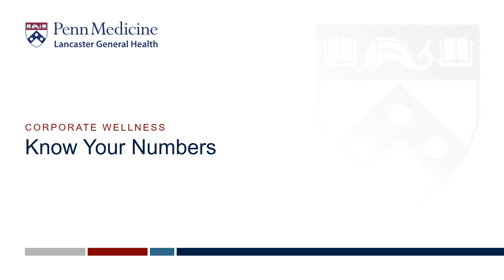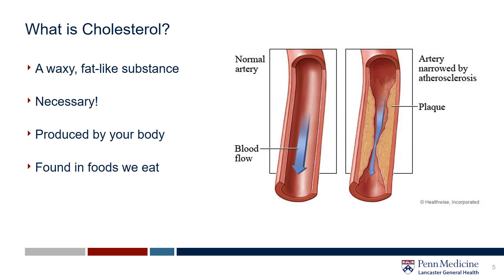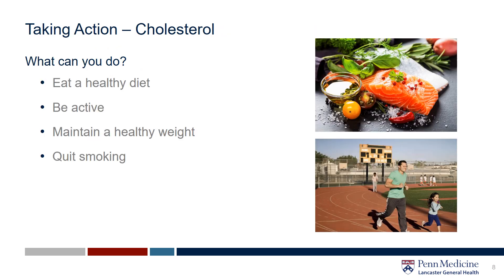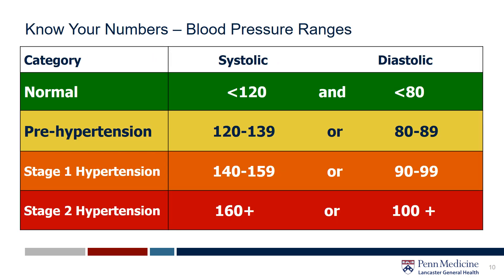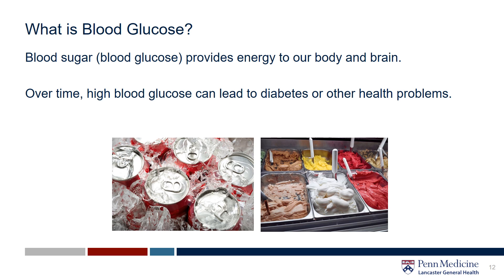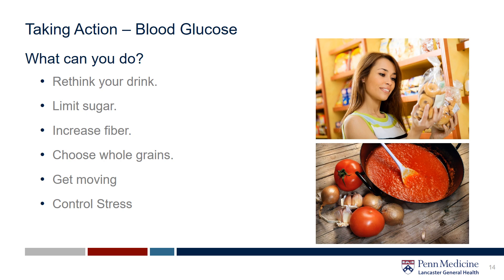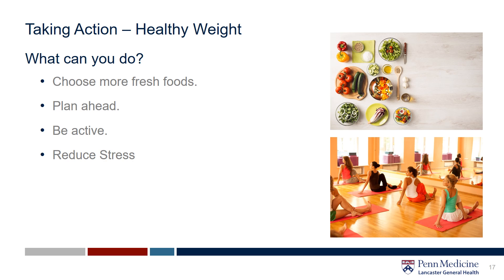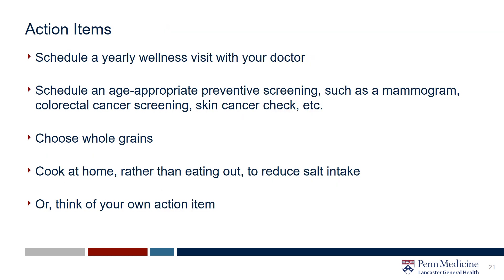Know Your Numbers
You had your yearly exam and want to know know what those results mean! Are they normal, or too high? How do you maintain or improve your numbers?

This presentation will answer those important questions and more!